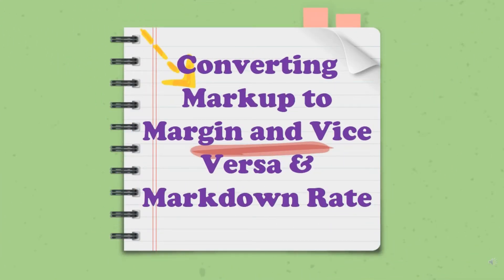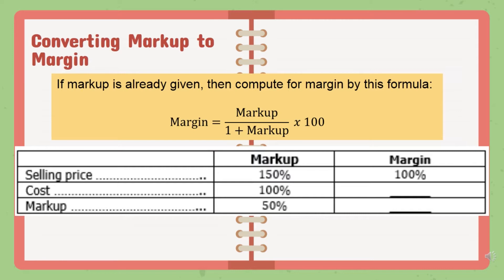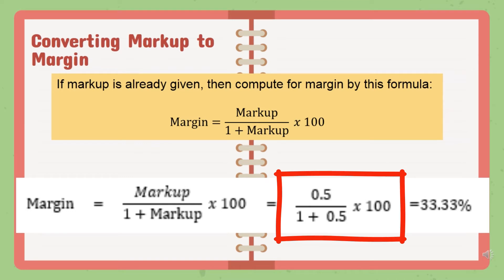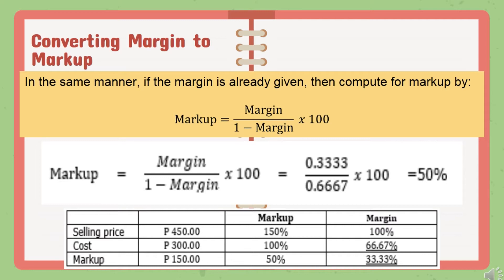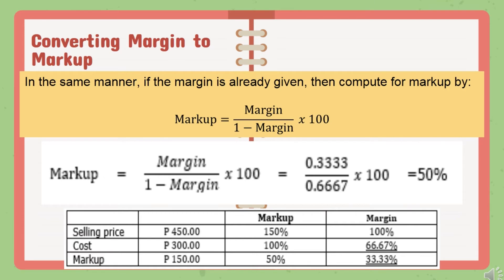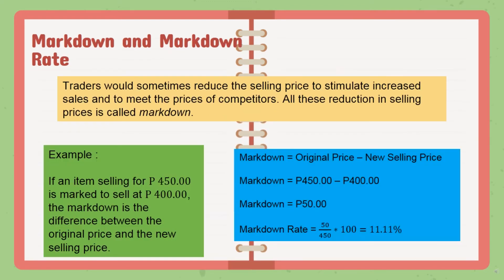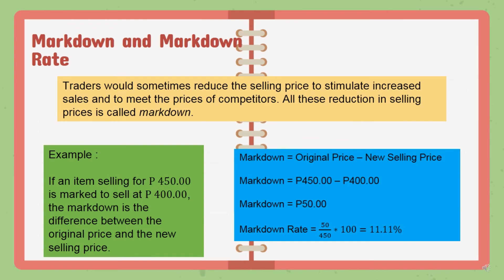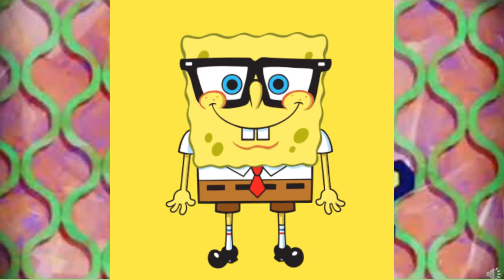ABM 003 GO TEACH. PART 3 - COST, SELLING PRICE, MARK UP AND MARGIN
To access the module of this GoTeach Video, you may:
(a) ask your course teacher for the Google Drive link of the module; or
(b) visit and ask for a copy from the Learning Materials Hub The references and sources of the information instilled in the video, can found in the latter part of it.
||| The creator believes that all of the used templates/ materials are FREE from copyright and is for public use. However, if some of the materials are copyrighted, the aim of the video is to educate learners that are studying asynchronously in distant teaching-learning scheme. Despite all these disclaimer statements and appeal to 'fair use', if the owner of the material would like to take down the video for his/her material to be lifted from the video uploaded, the uploader is very much willing to do such, for everyone's comfort.|||

Under the Copyright Law of the Philippines, Chapter 8: Limitations on Copyright SECTION 184. Limitations on Copyright. 184.1. Notwithstanding the provisions of Chapter V, the following acts shall not constitute infringement of copyright:
(i) The public performance or the communication to the public of a work, in a place where no admission fee is charged in respect of such public performance or communication, by a club or institution for charitable or educational purpose only, whose aim is not profit making, subject to such other limitations as may be provided in the Regulations; (n)

SECTION 185. Fair Use of a Copyrighted Work. 185.1. The fair use of a copyrighted work for criticism, comment, news reporting, teaching including multiple copies for classroom use, scholarship, research, and similar purposes is not an infringement of copyright. Decompilation, which is understood here to be the reproduction of the code and translation of the forms of the computer program to achieve the inter-operability of an independently created computer program with other programs may also constitute fair use.
(ii) (a) The purpose and character of the use, including whether such use is of a commercial nature or is for non-profit educational purposes;